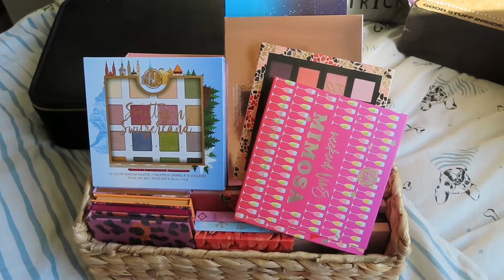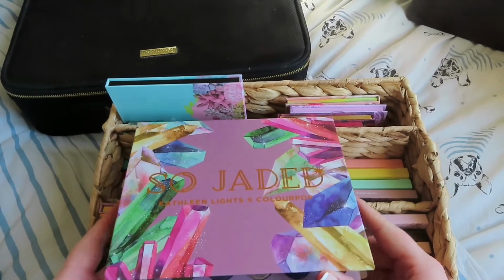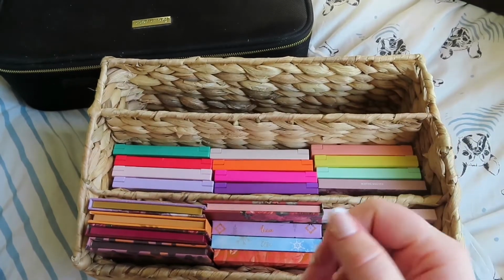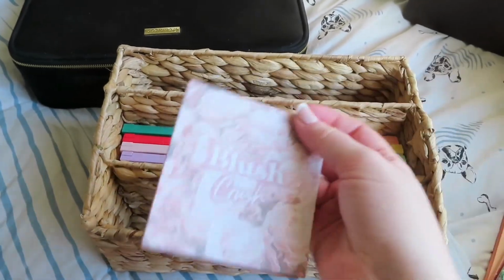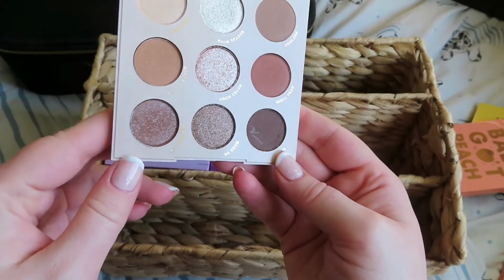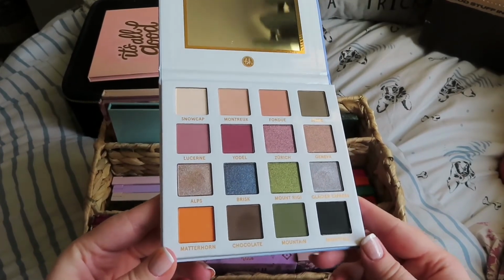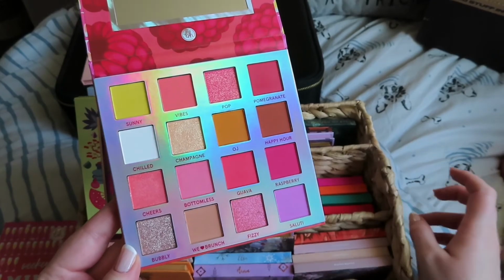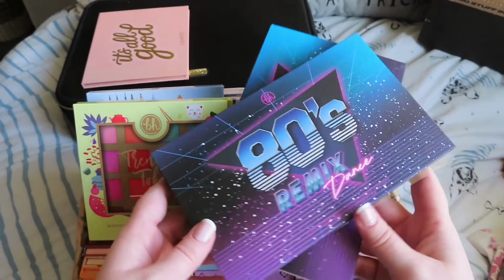Eyeshadow Palette Collection Part 1. Colourpop and BH Cosmetics.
I promised a full eyeshadow palette collection and I'm delivering! This is Part 1 and is all my Colourpop and BH Cosmetics palettes. There may need to be another 2 parts to this video but I'll see how I get on.